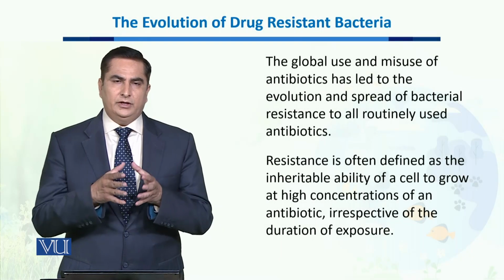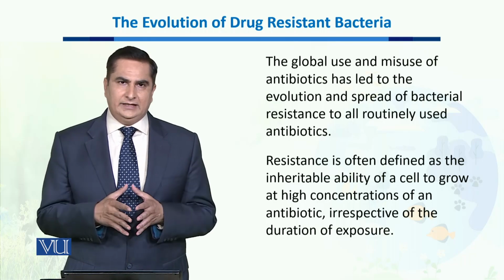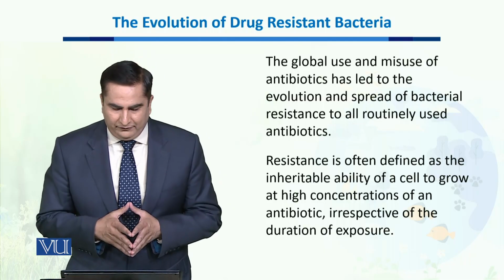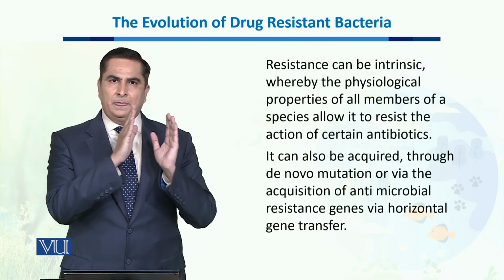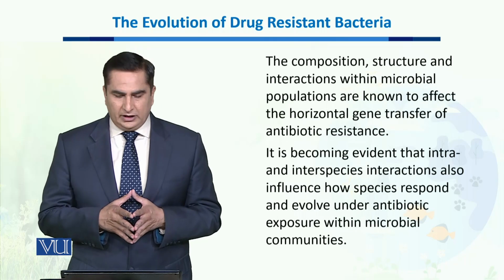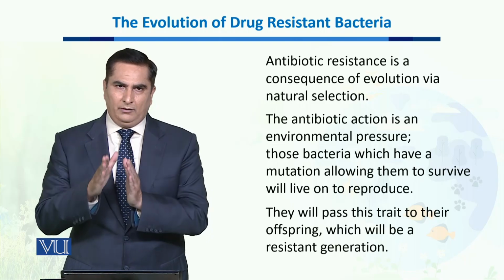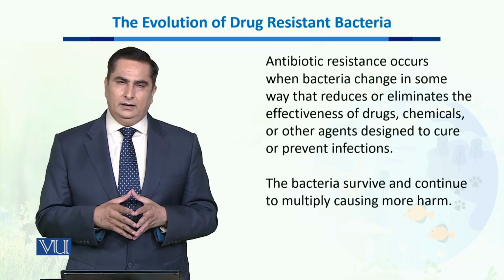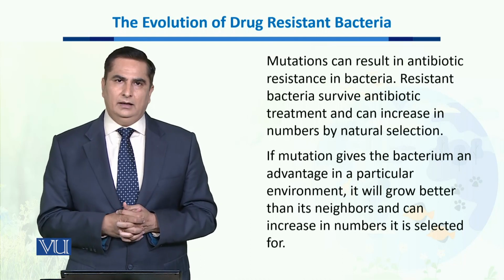The Evolution of Drug Resistant Bacteria | Biodiversity & Evolution-II | BT201_Topic151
Topic151: The Evolution of Drug Resistant Bacteria
by Muhammad Arshad Malik